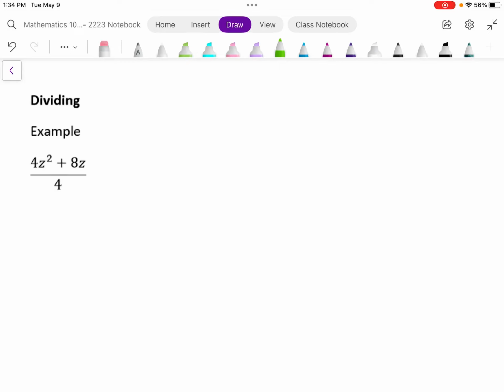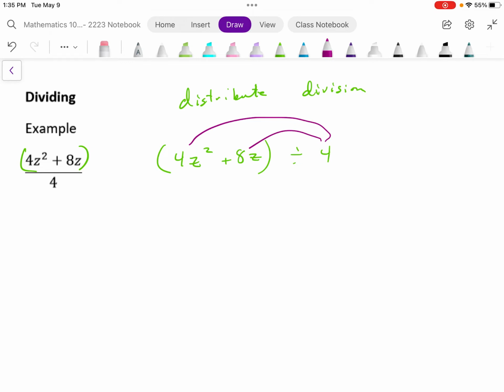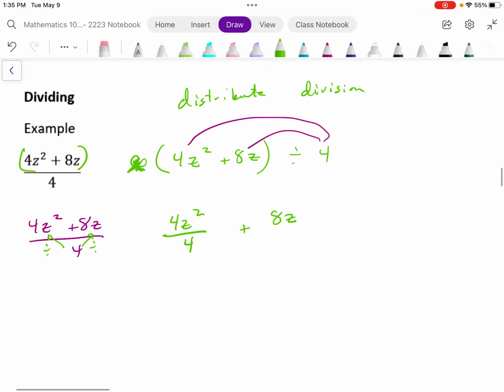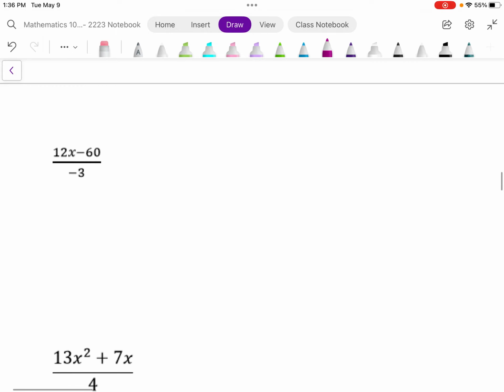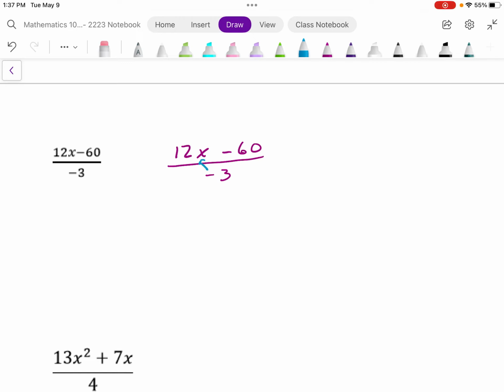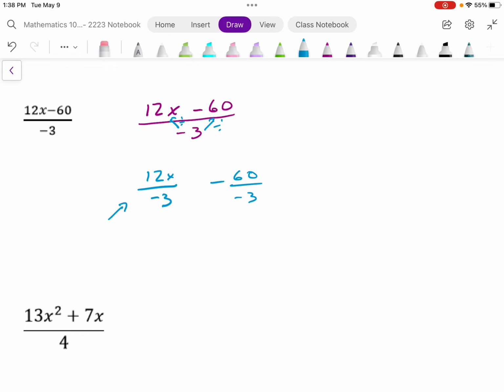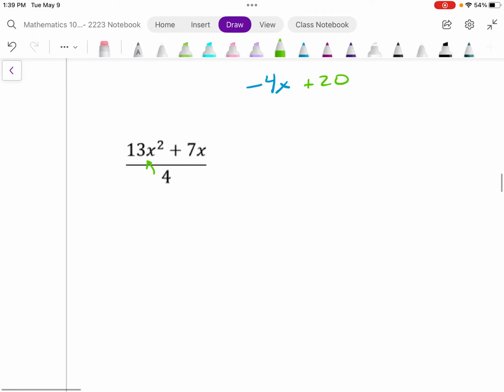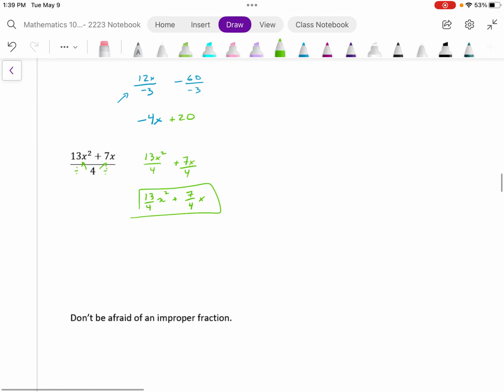Math9 5.5b Multiplying and Dividing a Polynomial by a Constant